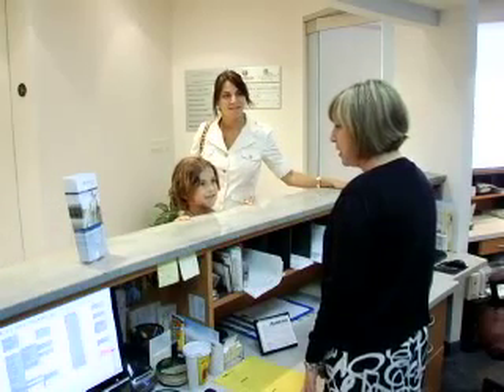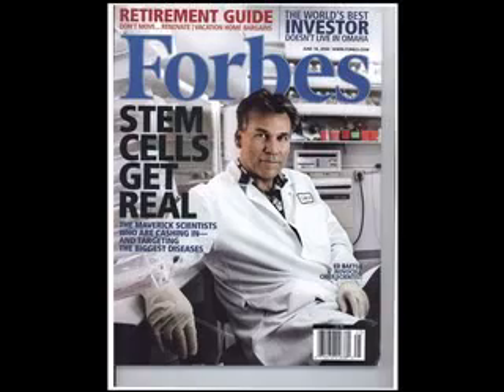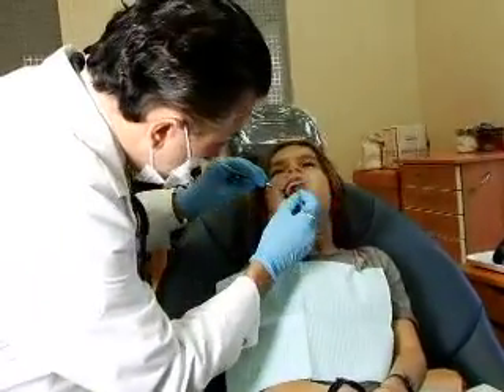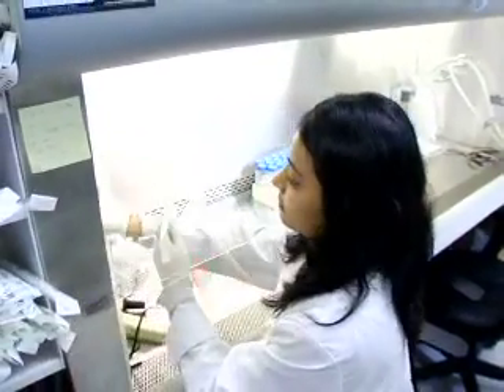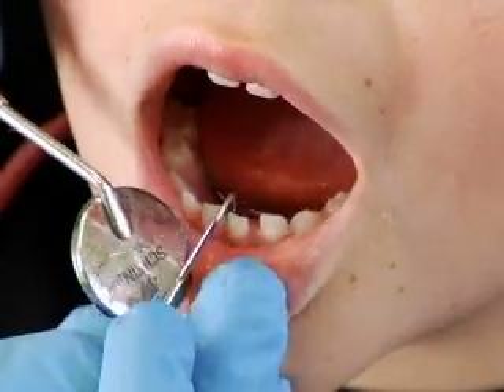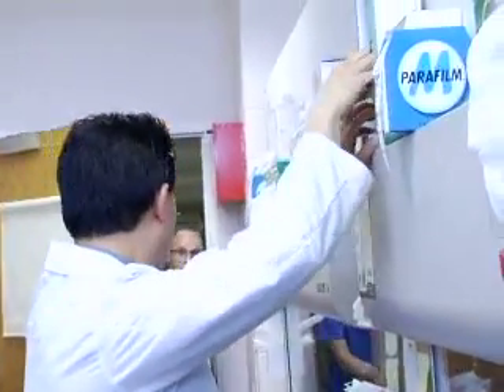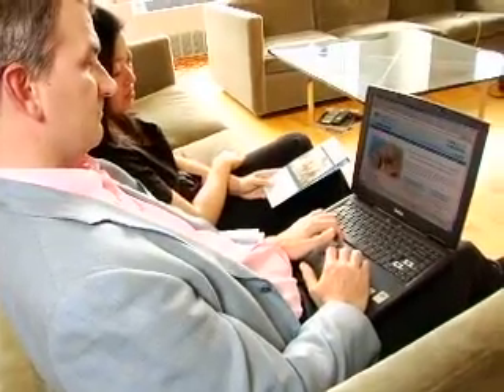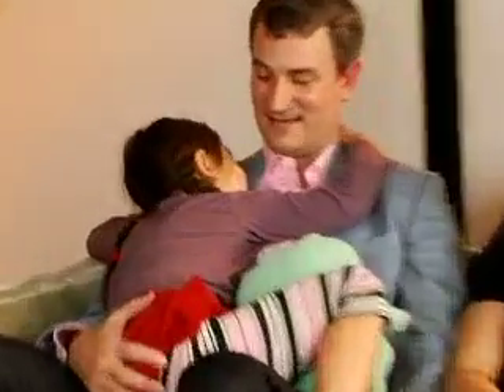StemSave, Inc. Informational Video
StemSave partners with Dental Professionals allowing their patients the opportunity to preserve Stem cells located in the pulp of health teeth (baby teeth, wisdom teeth and other permanent teeth) removed during a planned dental visit.